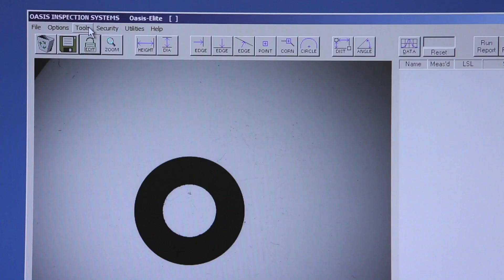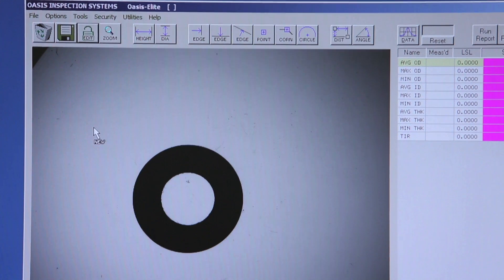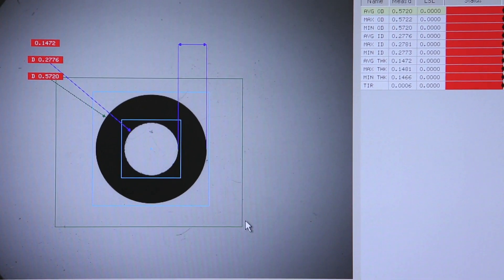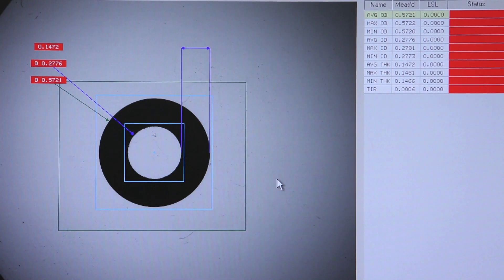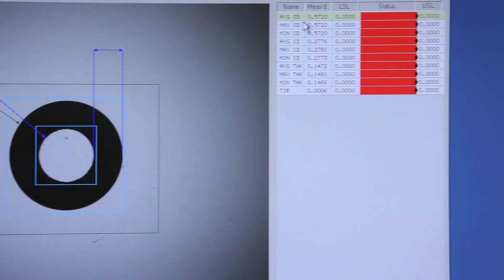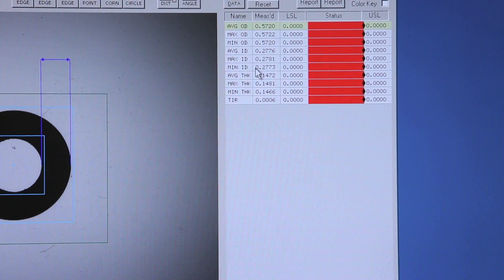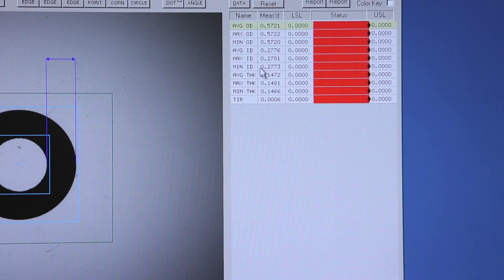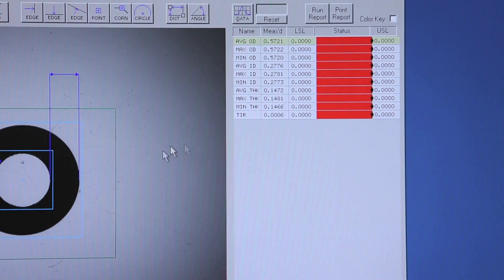OASIS Training Video #16-90 Degree Glass Stage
90 Degree Glass Stage for vertical operation.